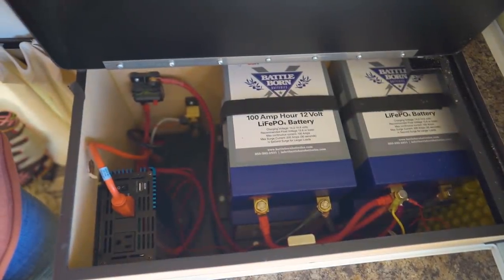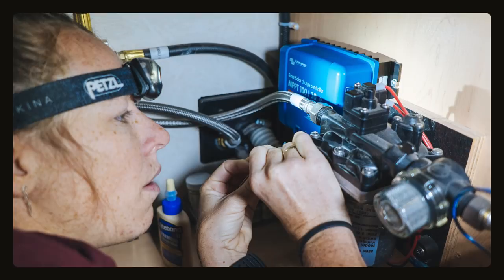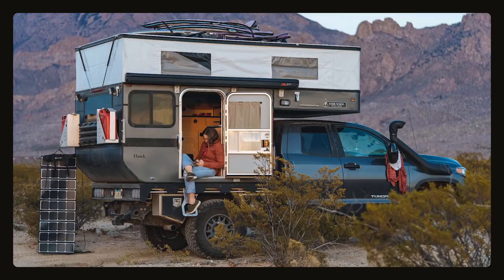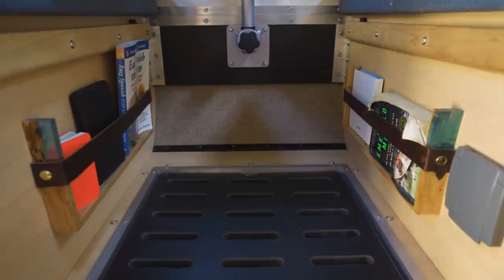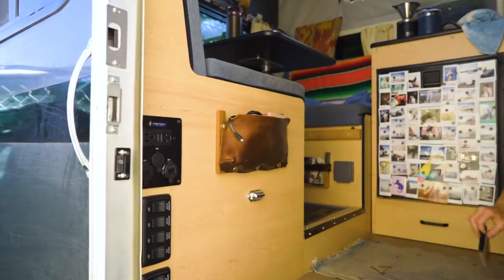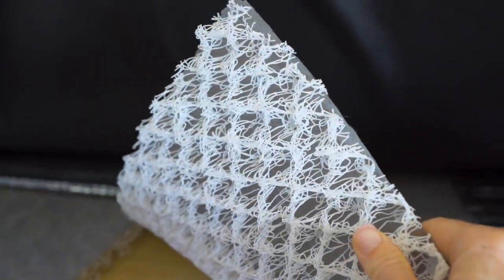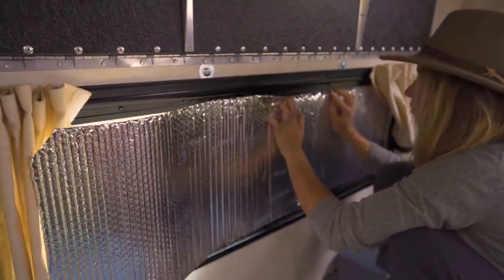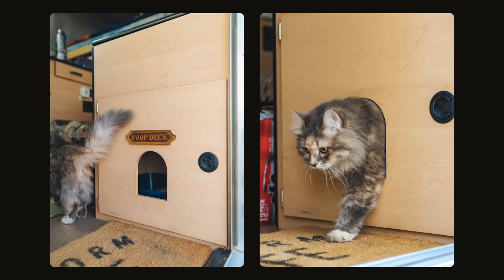Mods After One Year Full Time Living | Four Wheel Camper Overlanding Rig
This is a blog post/video that we’ve been looking forward to sharing for some time now! Today we’re going to be covering all of the edits that we’ve done to our home on wheels over the last year of living to it. Each thing that we’ve edited since moving in have all been things that aid in making this tiny space more functional and efficient for life on the road.

0:00 Introduction
0:44 THE POWER SYSTEM
2:35 EXTRA SOLAR
3:20 SHELVES & POCKETS
4:28 VAPOR BARRIER
4:58 DASH MOUNT
5:14 WINDOW INSULATION
5:44 FRIDGE MAGNETS
6:06 LITTER BOX CABINET